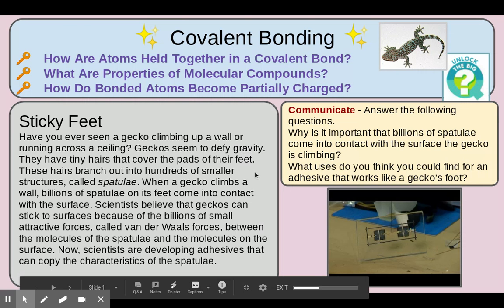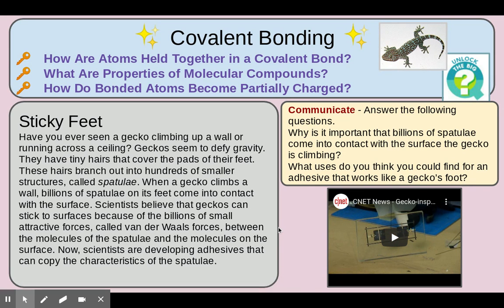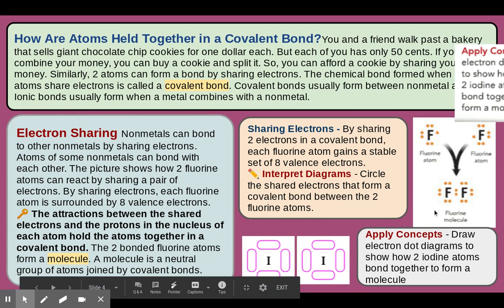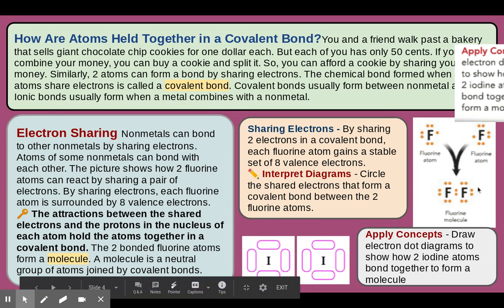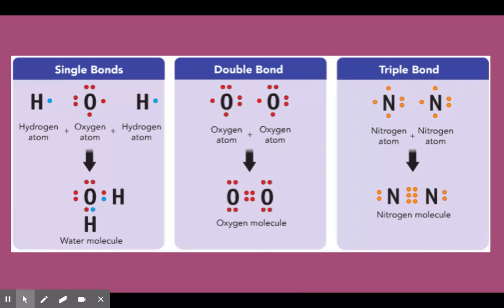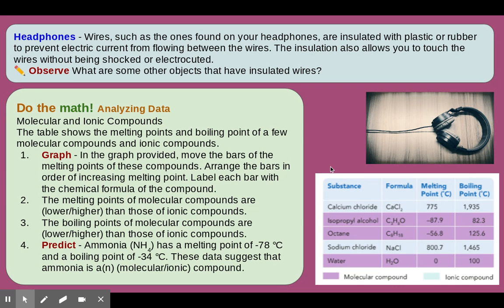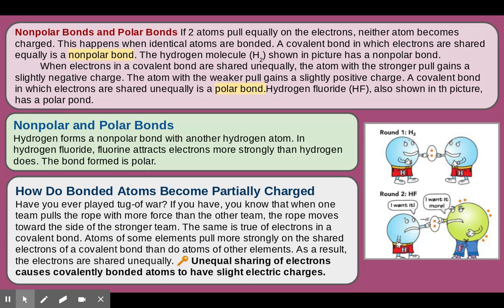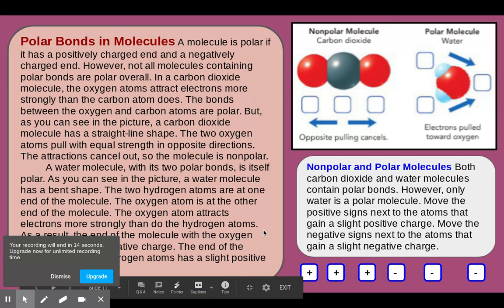15D Covalent Bonds